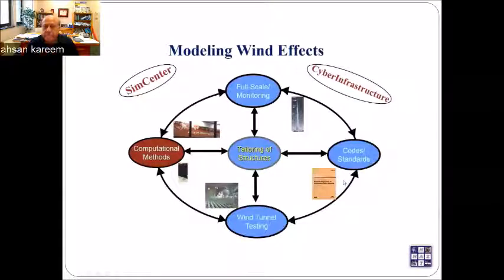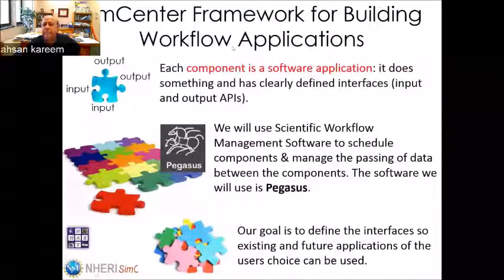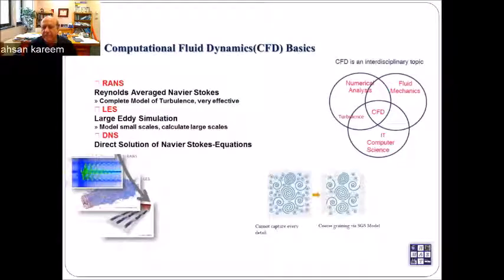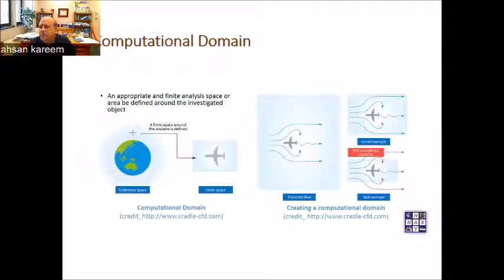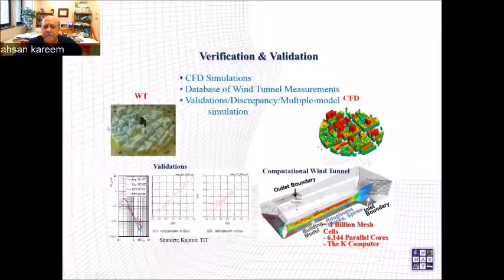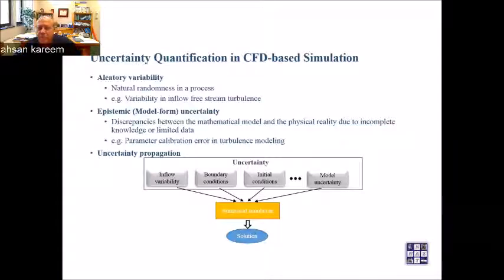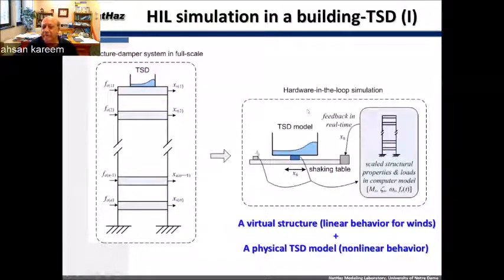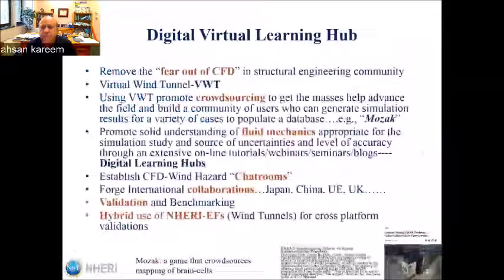Florida International University | 2017 NSF NHERI WOW EF User Workshop - KEYNOTE 1: Ahsan Kareem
Computational Modeling and Simulation of Wind Effects on Built Environment at NSF’s NHERI SimCenter

In digital age with burgeoning growth in computational resources and parallel advances in computational fluid dynamics, numerical simulations are evolving with a promise of becoming a most versatile, convenient and reliable means of assessing wind loads effects on structures. CFD based simulations provide information non-intrusively on quantities of interest at any location in the domain, whereas it is limited to only sensor locations in wind tunnels. In order to realize this potential, assurance of robustness and accuracy of numerical simulations is critical before the physical simulations in wind tunnels are relegated to simply validation of final designs. To usher new advances in the digital domain, the NSF’s NHERI SimCenter is designed to develop the next-generation of computational modeling and simulation software tools and web-enabled workflow management frameworks. These would be delivered to the community of users through Discovery Workspace at the NHERI’s CI Center DesignSafe.

In this context, the seminar will provide a rudimentary background of wind-structure interactions. This will be followed by a guided tour of computational fluid dynamics (CFD) with a focus on wind engineering applications. The success in numerically capturing the complexity of massively separated flows around structures compounded by multi-scale fluctuations in the flow due to turbulence and their nonlinear interactions will be discussed in light of the main approaches central to CFD, i.e., RANS, LES and DNS. An overview of the relative success of CFD in aerospace engineering and the current state-of-the-art in wind engineering will be presented by delineating the differences in the approach flow conditions and the streamline nature of bodies versus bluff profiles. Also, CFD applications that integrate other emerging computational and machine learning tools will be presented in examples of shape optimization of structural form, uncertainty quantification and multi-fidelity modeling will be presented.

The raison d'être for NHERI’s wind tunnel EF sites in digital world remains essential as the success of future CFD based tools relies heavily on their validation through carefully designed experiments. The wind tunnels may also provide a large number of datasets involving a host of structural configurations and surrounding environments, identified statistically based on design of experiments, as a cloud of data that may be used for metamodeling and machine learning or aiding in enhancing the quality of computations. The juxtaposition of wind tunnels and CFD under NHERI would lead to more synergies and eventual maturation of the computational tools so that they become daily design office tools. Currently, in Japan, designers are permitted to use CFD in lieu of wind tunnels under the guidance of an expert. This may lead the way to the promising new world of digital design with literally unbounded opportunities.